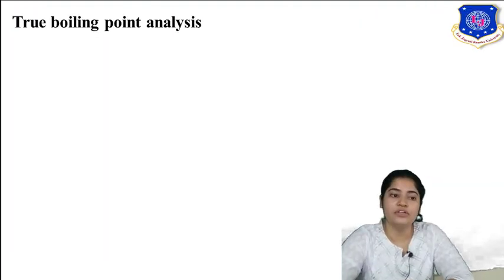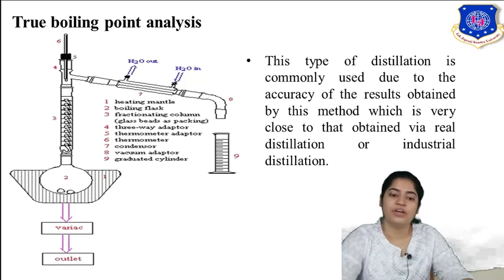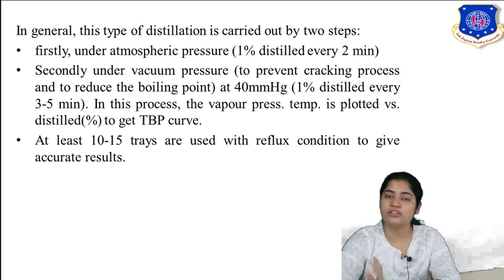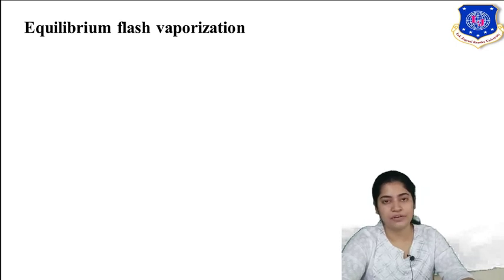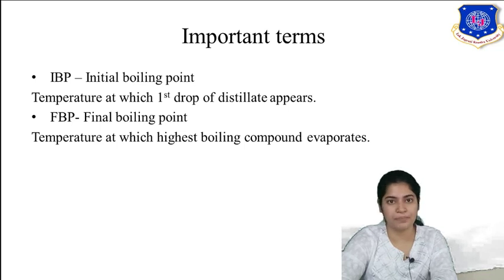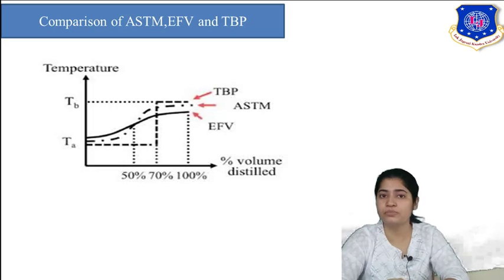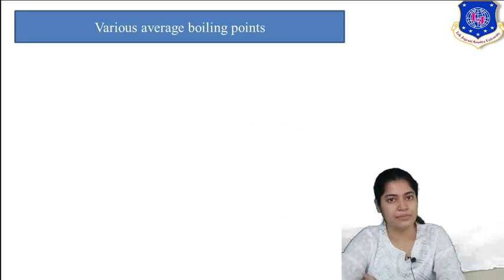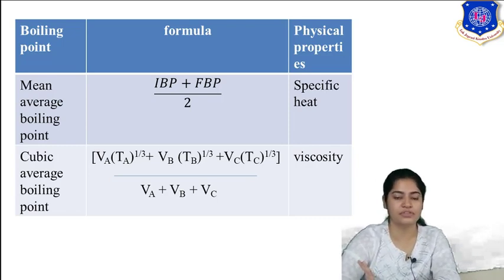PRPC chap 1 lec 4